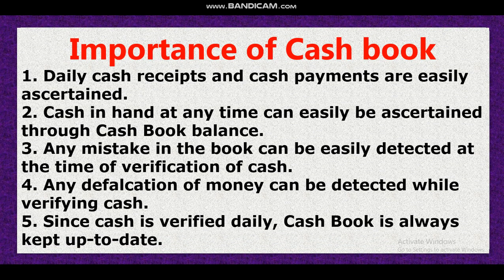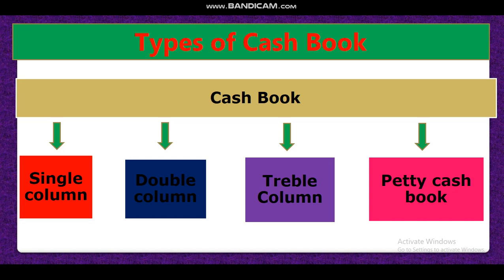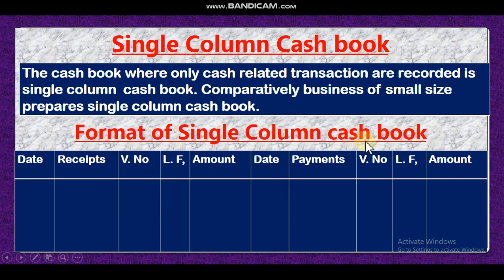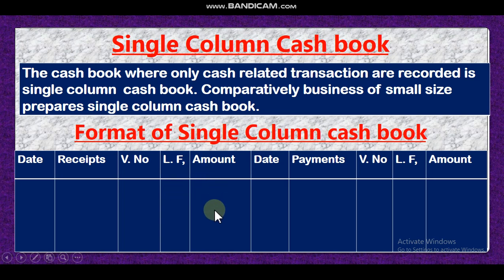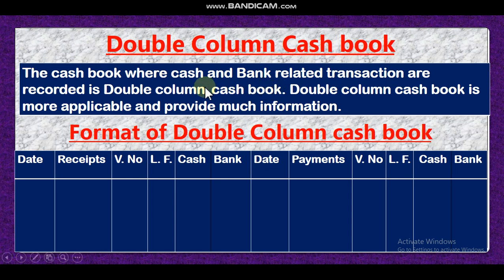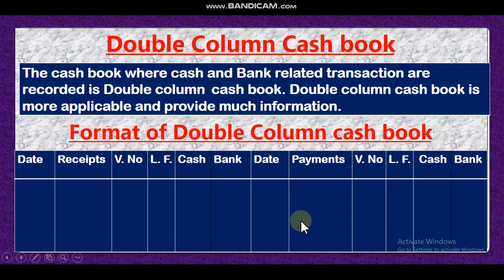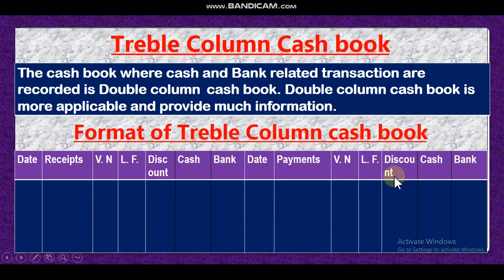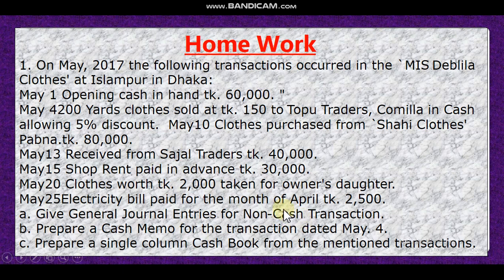Accounting IX & X Chapter 8 Lecture 1 EV cash book